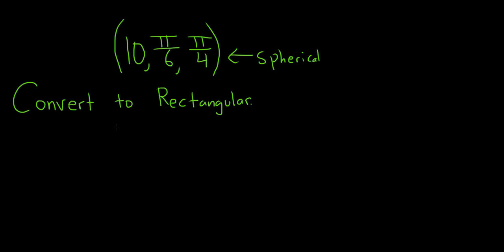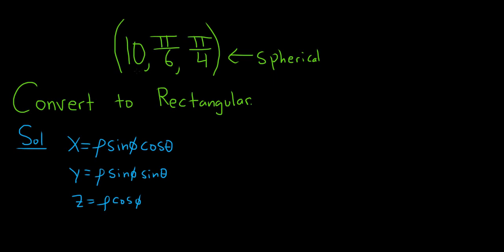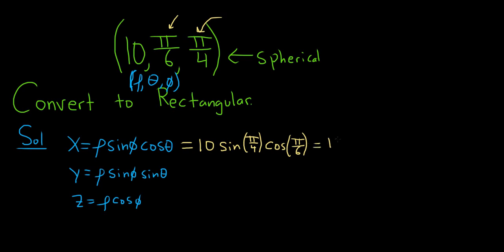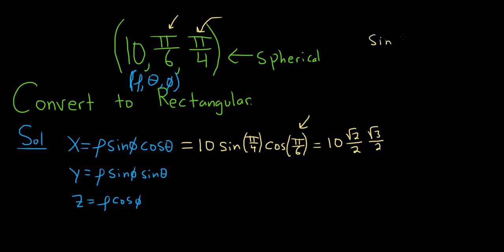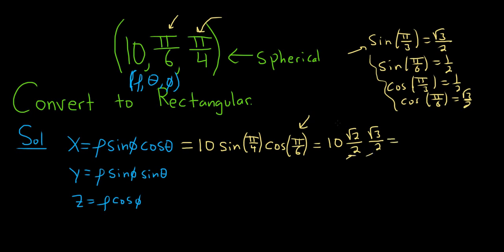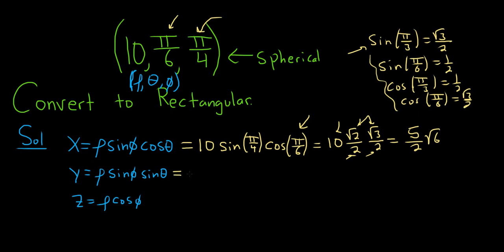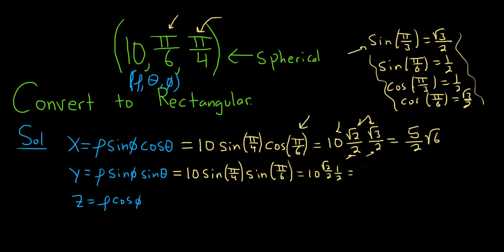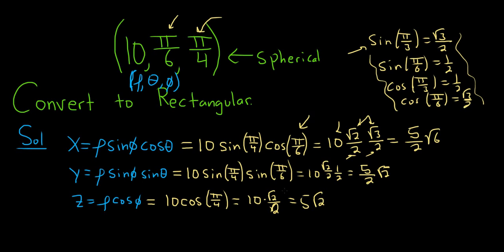Convert the Point from Spherical Coordinates to Rectangular Coordinates